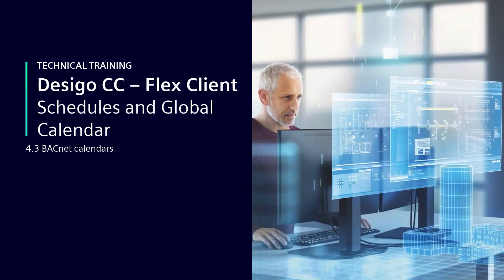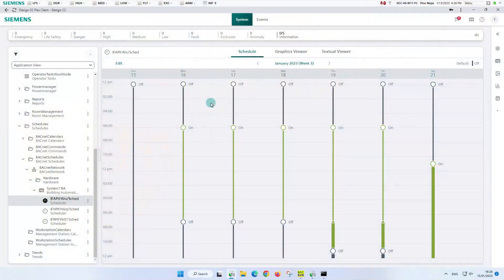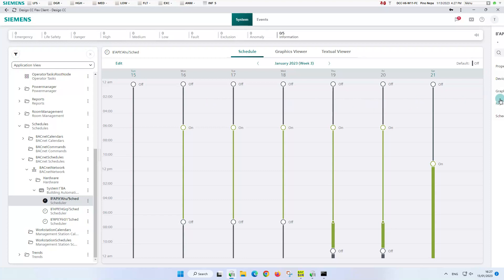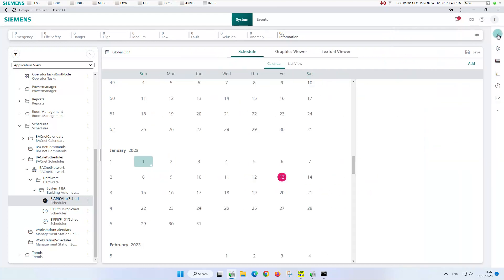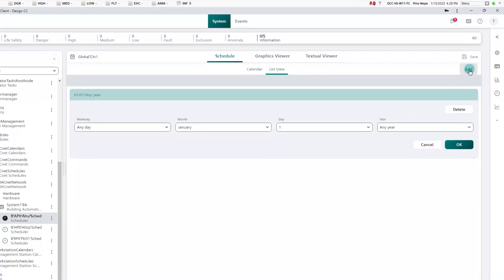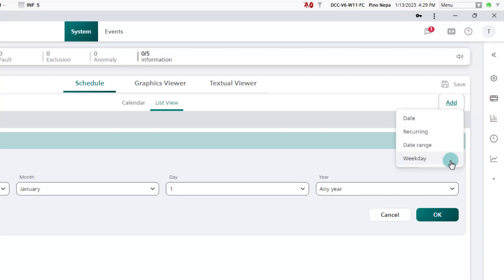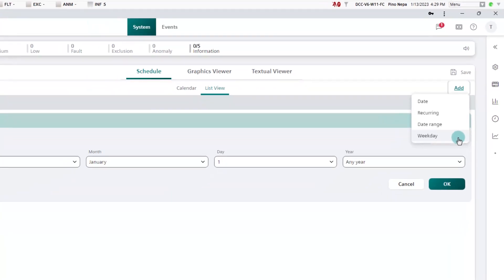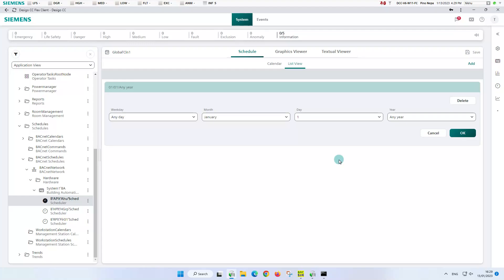4.3│Desigo CC – Flex Client – Schedules and Global Calendar – BACnet calendars